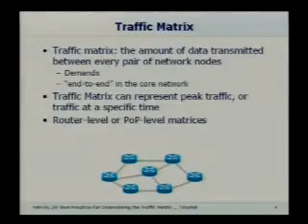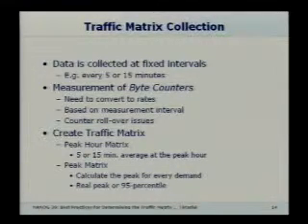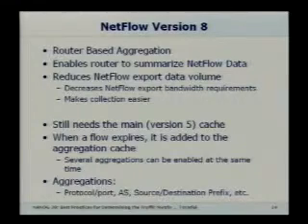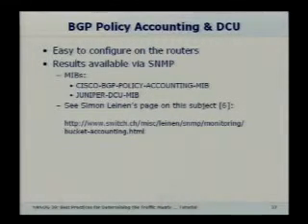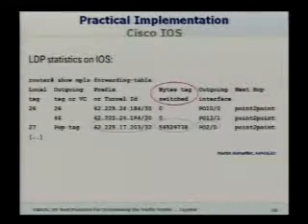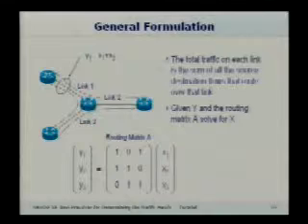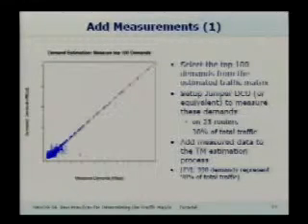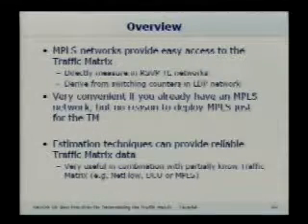Tutorial: Best Practices for Determining the Traffic Matrix in IP Networks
Speakers: Thomas Telkamp, Cariden Technologies, Inc.

Knowledge of the amount of traffic between source and destination pairs of a network is crucial to fundamental operational tasks such as capacity planning, traffic engineering, and peering management. Router vendors, third parties, academic researchers, and ingenious network engineers have devised multiple ways of collecting and estimating traffic matrices. This session presents an overview of applications of traffic matrices and operational experiences with the various approaches, including NetFlow-based methods, mathematical estimation models, and MPLS (both RSVP and LDP) methods. Emphasis will be on practical experiences with each method. The tutorial has been slightly revised since previous versions. There will be less focus on NetFlow (only new advances will be covered), a more detailed description of how to build a traffic matrix from MPLS LDP counters, more coverage of measuring/estimating peering traffic (external in addition to internal traffic matrix). There will also be a discussion of the combination of traffic data with routing information.